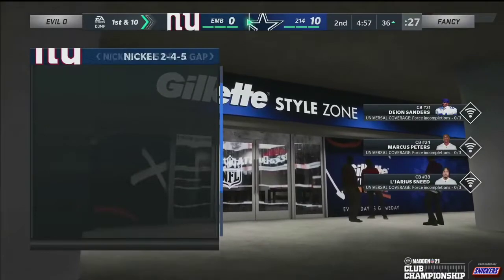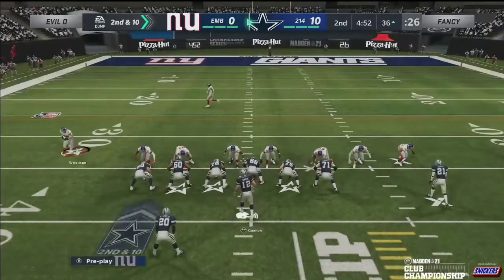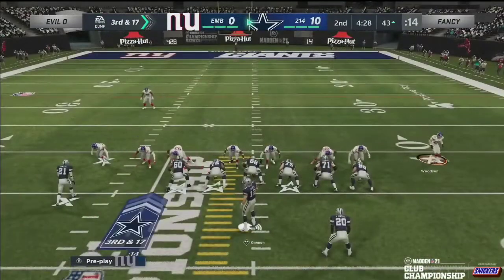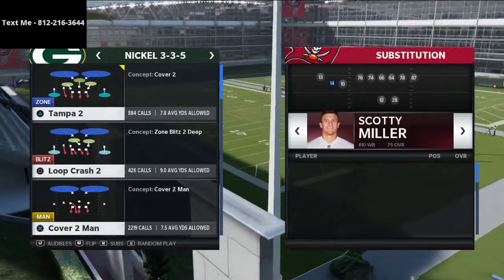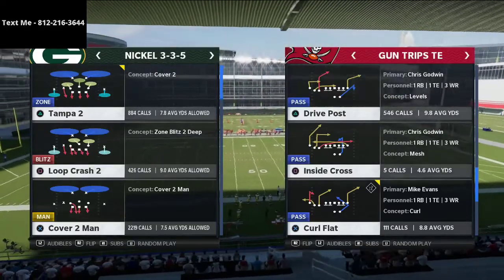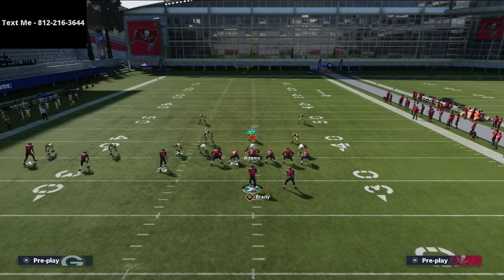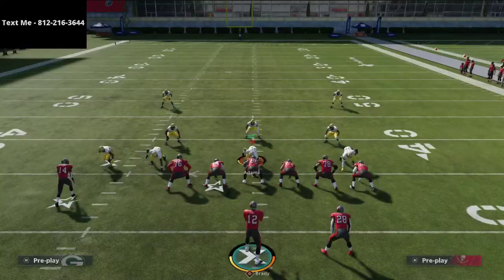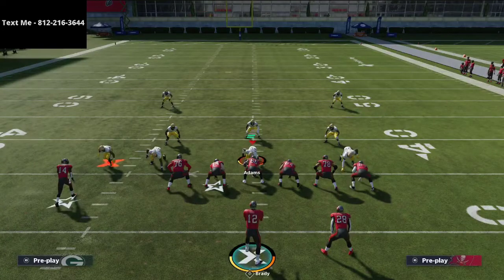Madden 21 - How TNC Fancy Runs the Best Offense in Madden 21| Trips TE Offensive Guide